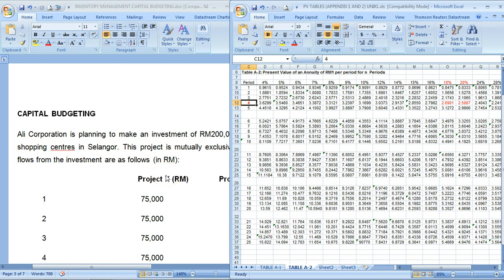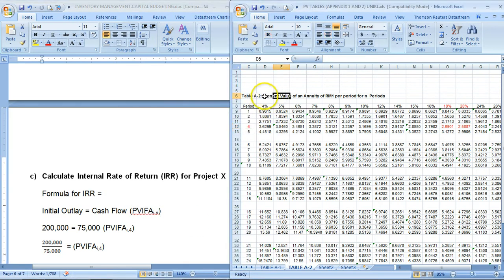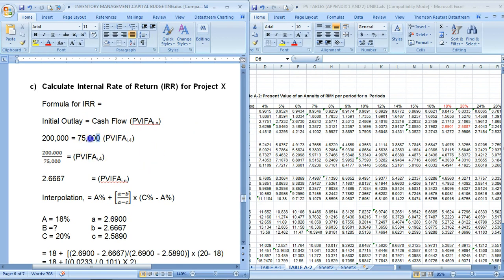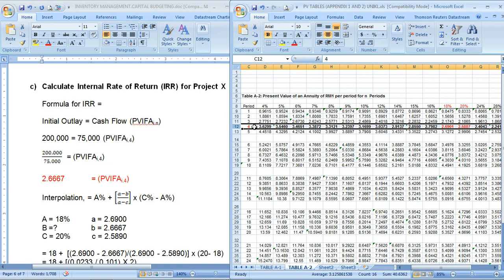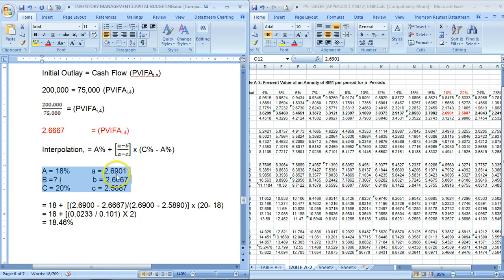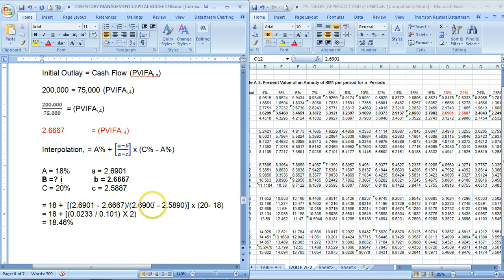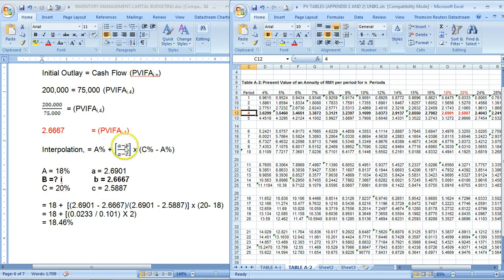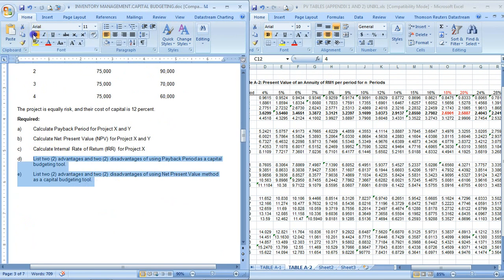REVISION CAPITAL BUDGETING IRR